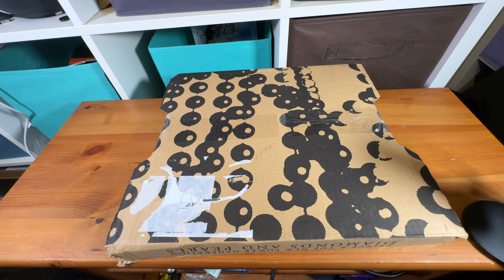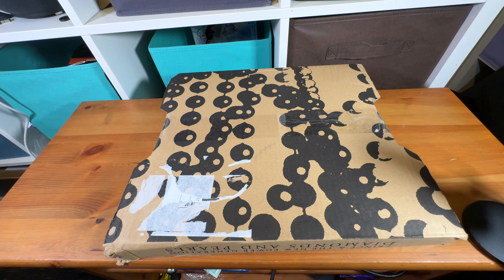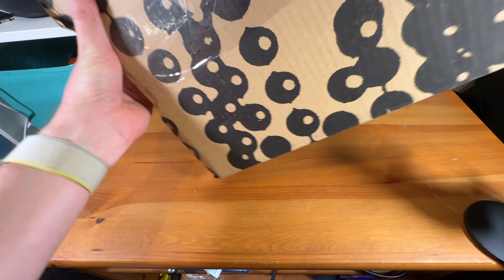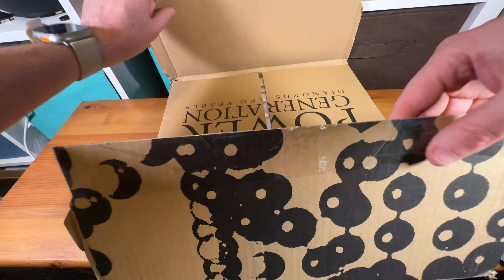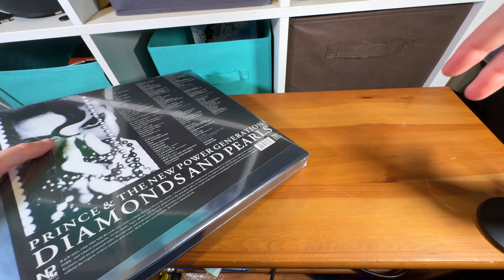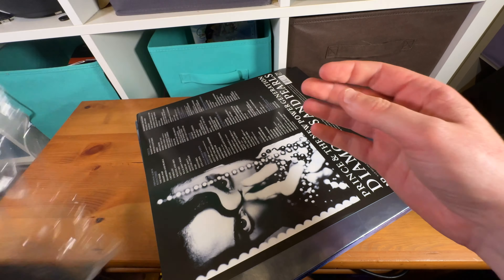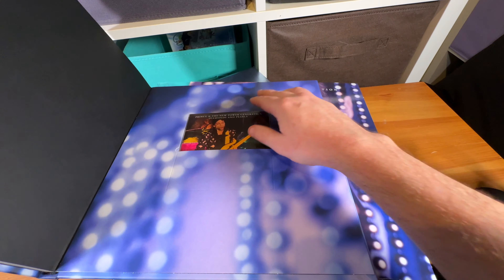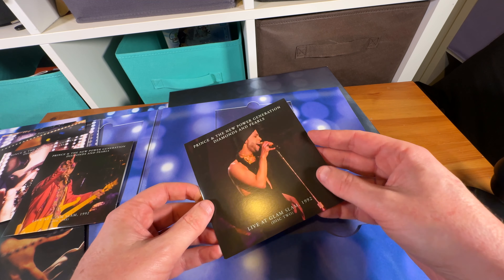Prince Diamonds & Pearls Super Deluxe Edition CD Unboxing Goes Wrong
And read about the frankly stupid lengths I had to go to just to get that replacement copy

The new Super Deluxe CD edition of Diamonds & Pearls finally arrived, and I got excited enough to film myself unboxing it!

And I'm ALL SORTS of glad I did, because there's something rather wrong with my one. See if you can spot what it is.

I'd be very keen to hear from any other Prince fans who have ordered this set to see if it's a widespread problem, either here in Australia or Internationally. I accept it's a very first-world problem, there are bigger issues in the world today and all that -- but I feel like I am allowed to be more than a touch annoyed by this...

OR: If you've ever wanted to hear what my voice sounds like when I go from super-excited and keen to get something I've been waiting months for to... not... then this is the YouTube video for you!